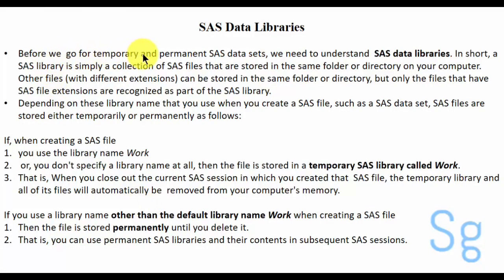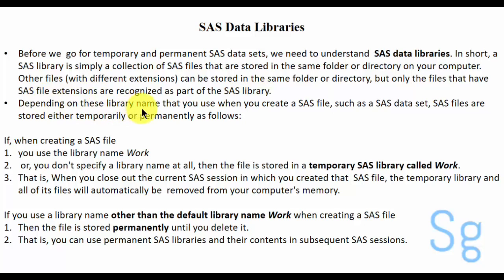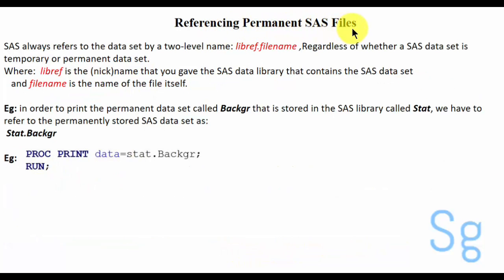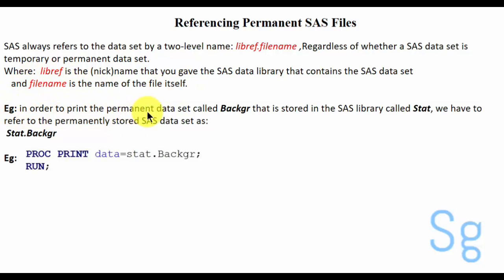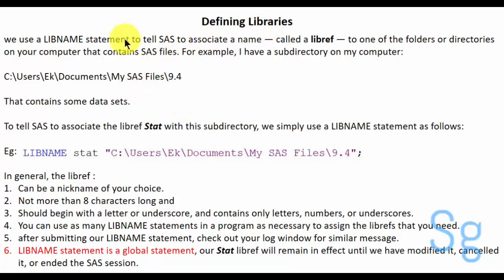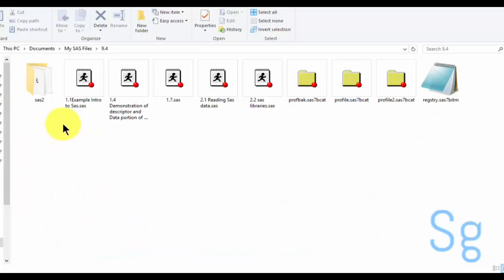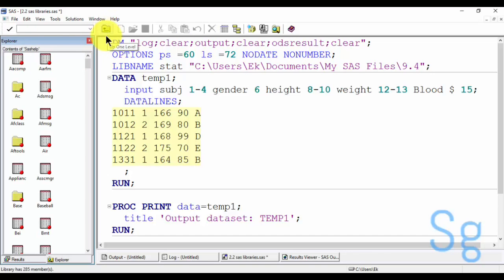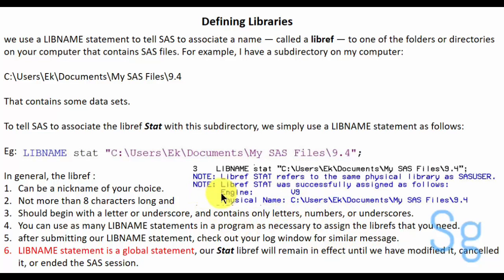2.2 Sas Data Libraries ll Base SAS programming for beginners by Saurav Gupta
Learn Base SAS programming step by step with Examples by  Doing from this Base SAS video lectures that will give you complete Base SAS Online training along with Base Sas Interview questions and answers

This Exclusive Udemy Course will make you expert in the topics I teach you. More over, You will get
Concept Building Theory + Base SAS interview Questions and Answers in form of Quizzes + Base SAS demonstration Exercises + Base SAS Practical Examples + Completion certificate

2.2 Learning SAS by Example :  Indepth Base SAS programming for beginners certification program guide by Saurav Gupta:

In 2.2 Sas Data Libraries here you will learning refrencing Temporary and Permanent SAS data sets.